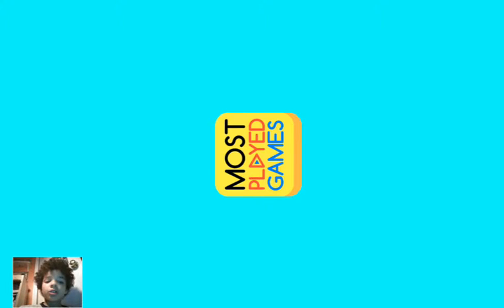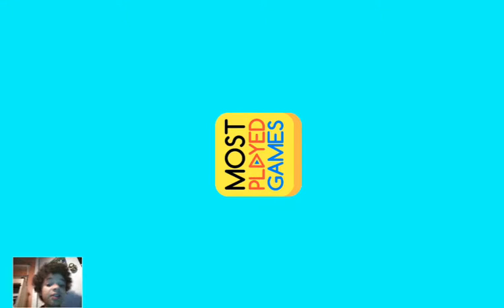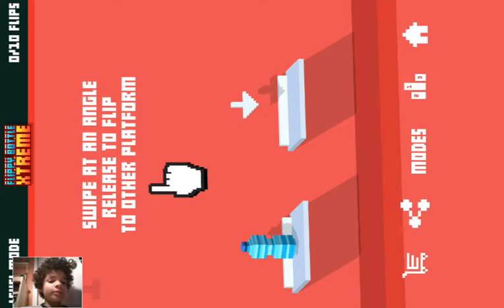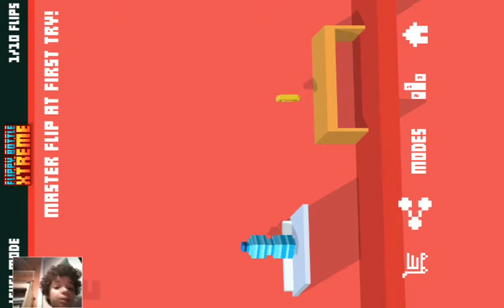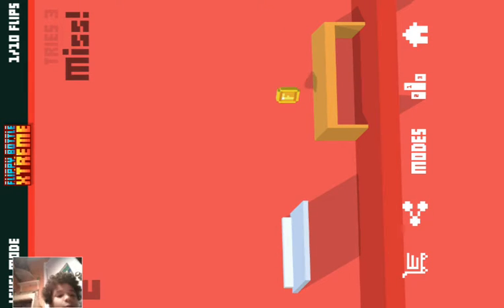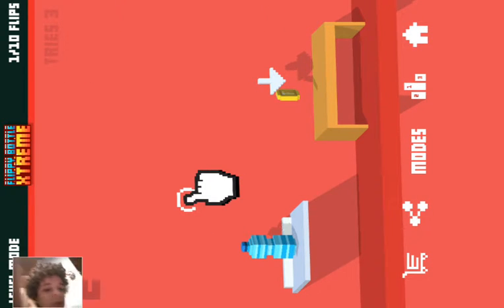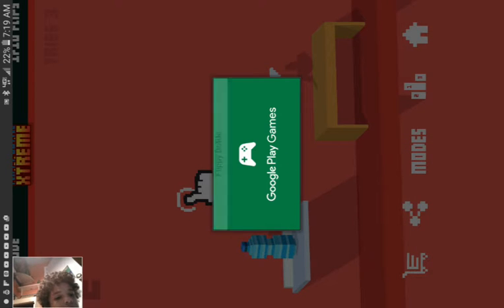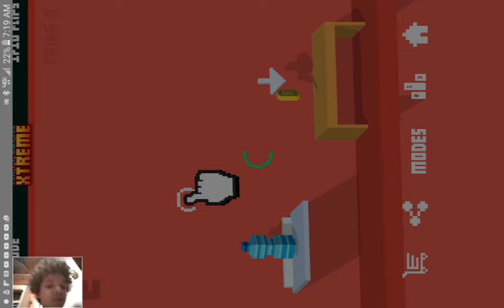Flippy bottle the game